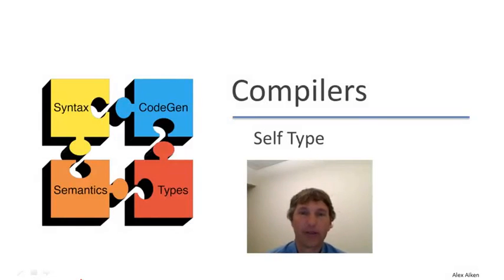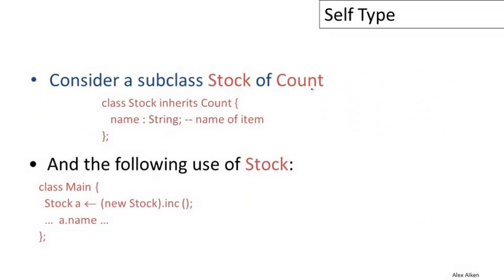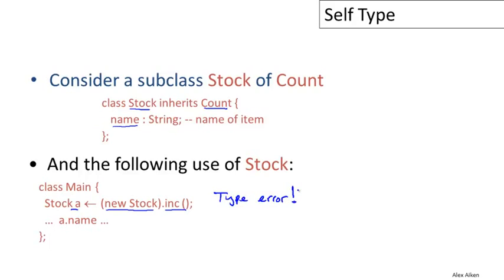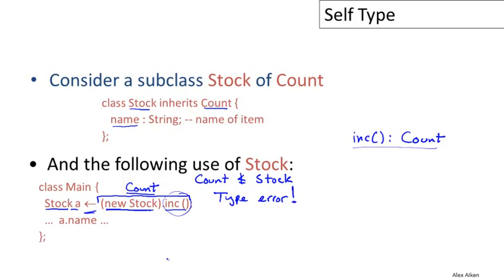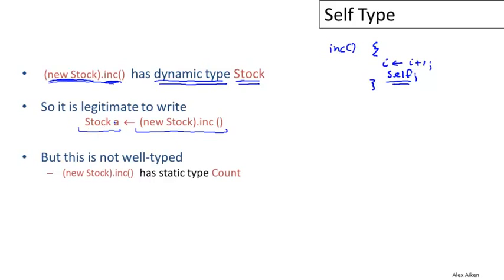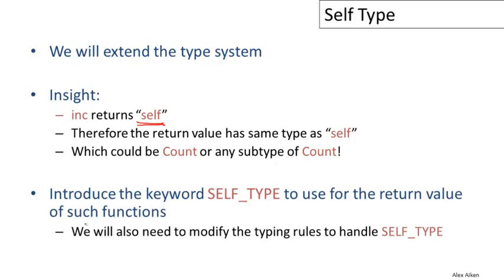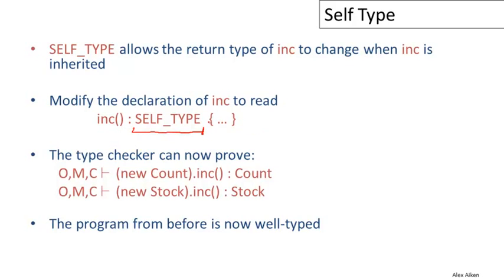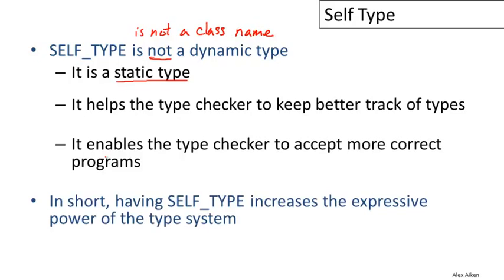10 2 10 02 Self Type 7m36s